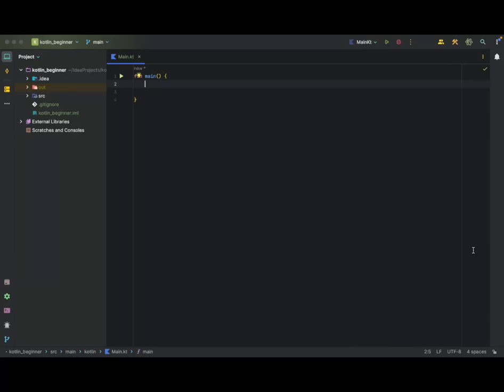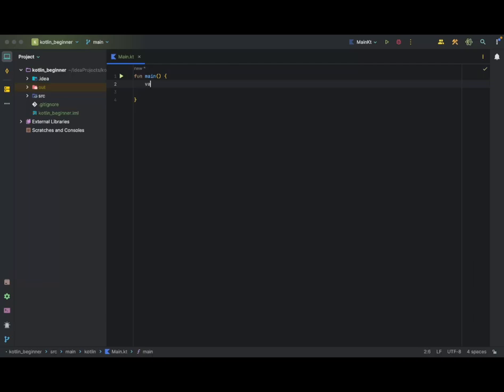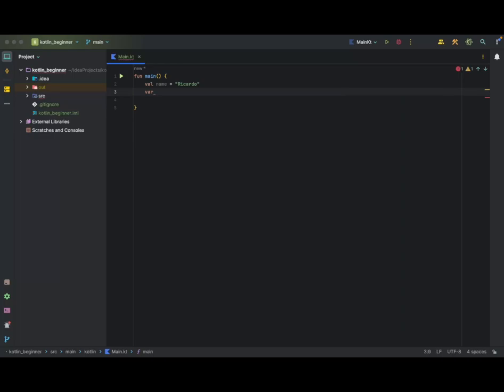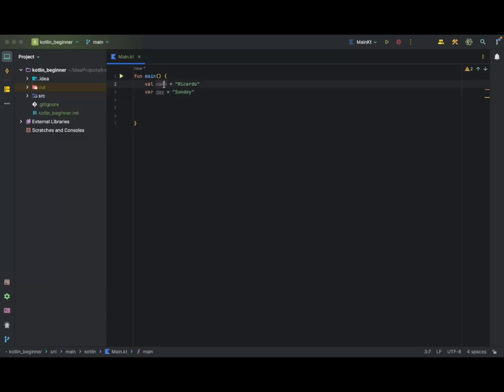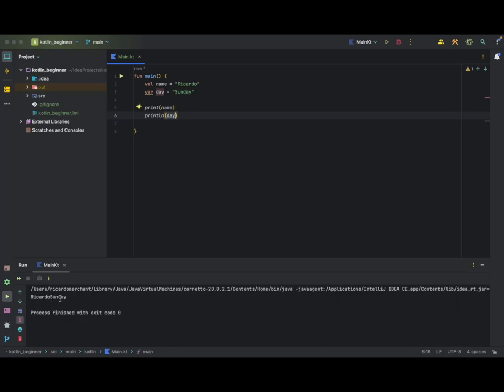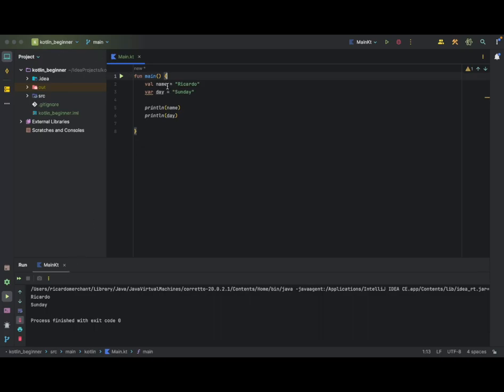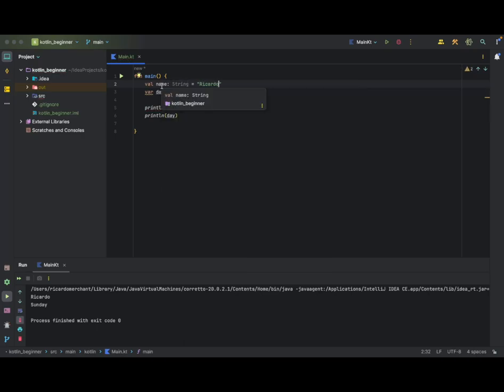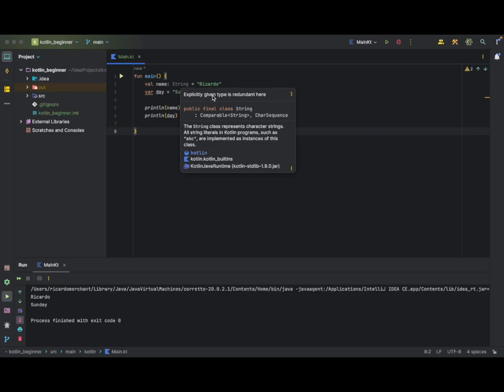How to declare Variables in kotlin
In this tutorial you learn the syntax for creating variables in kotlin, additionally we will explore the difference between the two main keywords use for creating variables.

This is the beginning of a kotlin series, from beginner to advance.Videos will improve over time. I will rerecord these videos in the future when I have better equipment and environment.